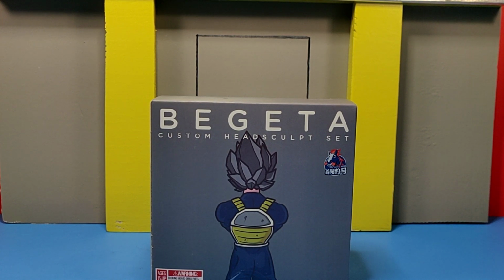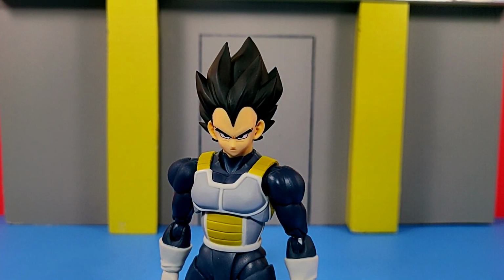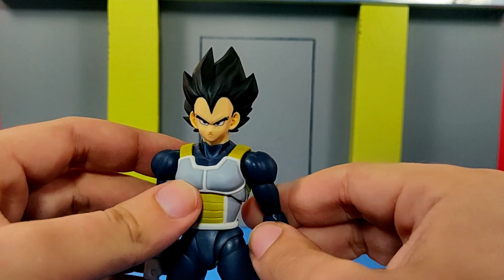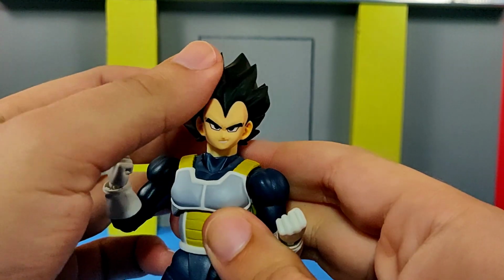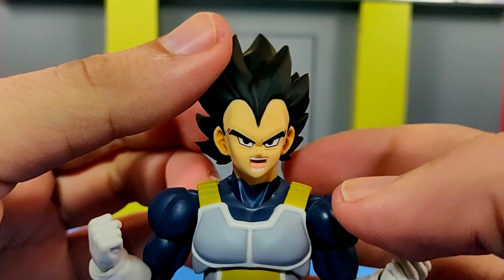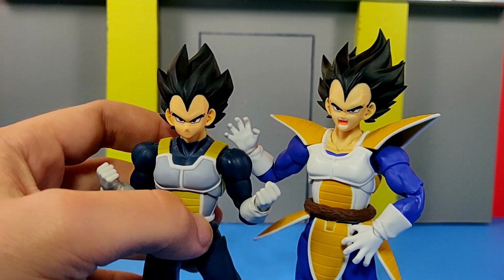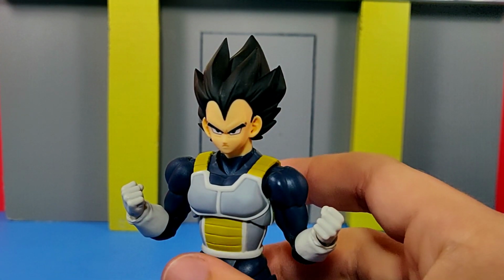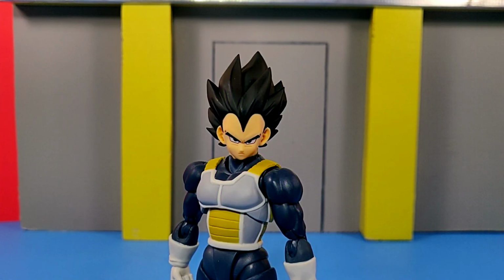DEMONIACAL FIT BASE FORM VEGETA REVIEW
Hey guys! Today we got the new base form vegeta from Demoniacal fit! Hope you guys enjoy the review!